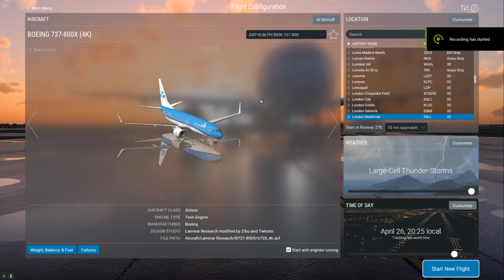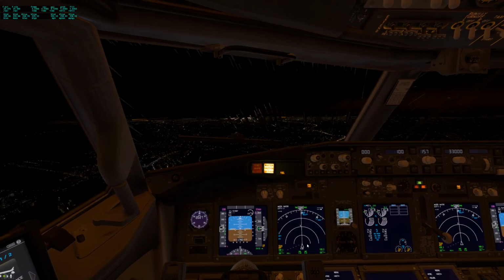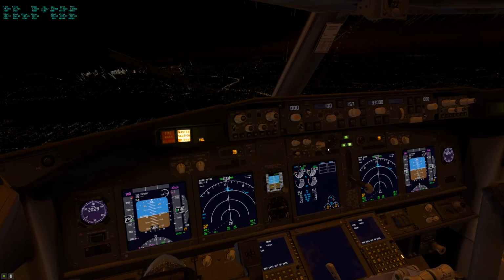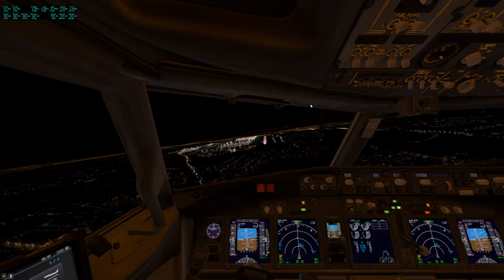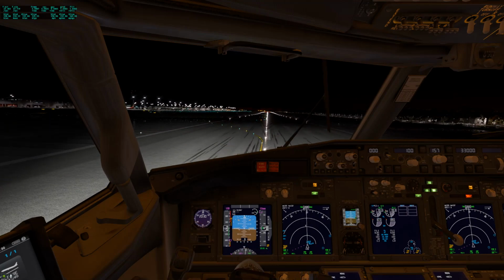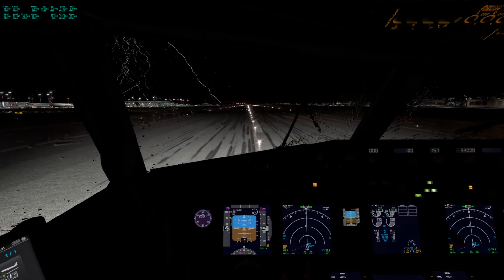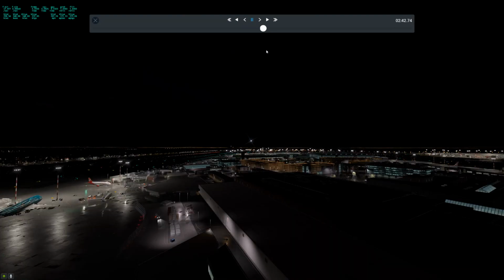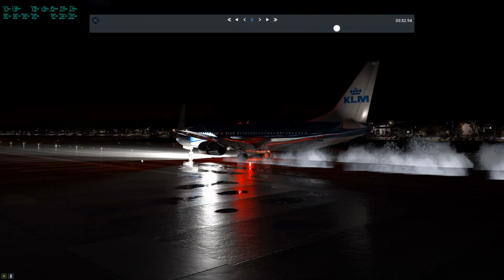KLM 737-8 landing in LHR in stormy night [ X-plane 12]